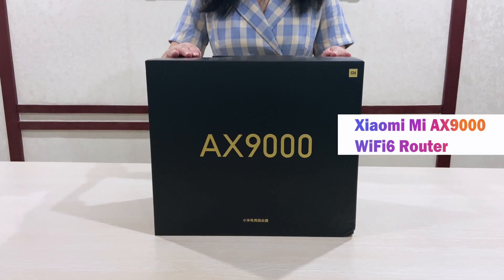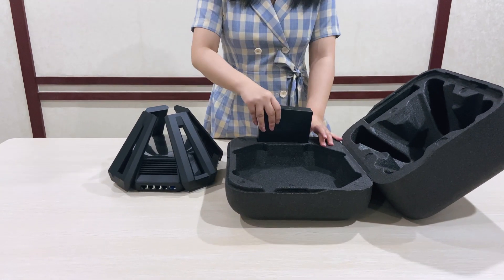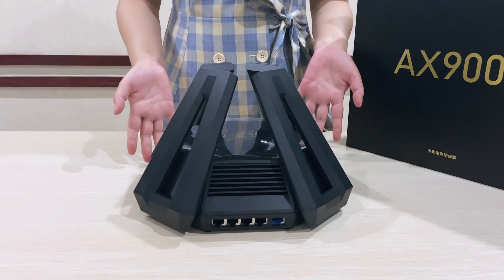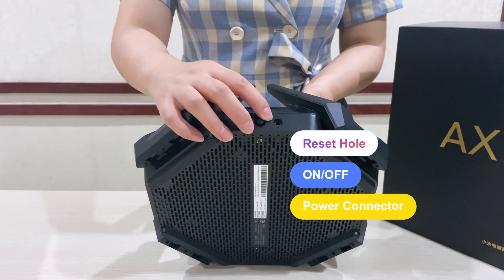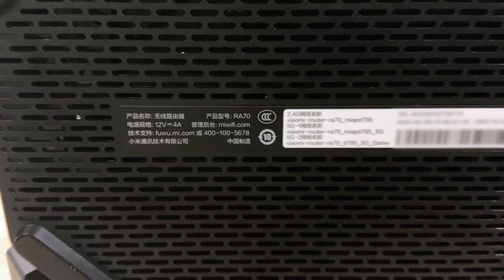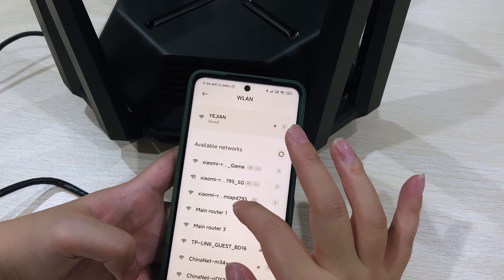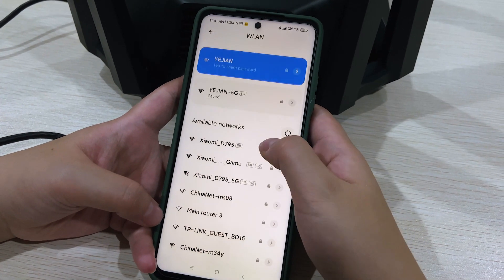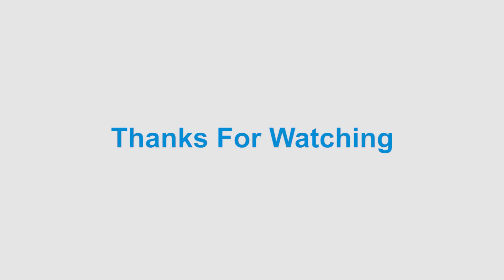Unboxing Xiaomi Mi AX9000 WiFi 6 Router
Unboxing Xiaomi Mi AX9000 WiFi 6 Router and setting it.
Want to buy a Xiaomi WiFi6 AX9000 ?
Xiaomi MI AX9000 AIoT WiFi 6 Router provides 9000Mbps 6 Cores, Tri-band Mesh Networking, Qualcomm IPQ8072 Quad-Core A53 2.2GHz CPU, and MiWiFi ROM.